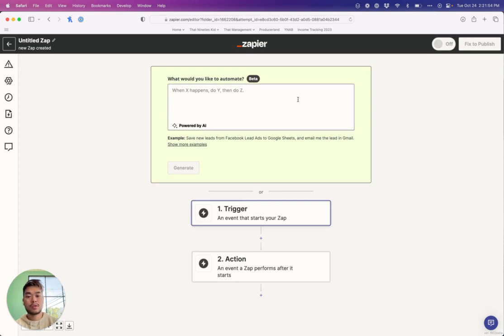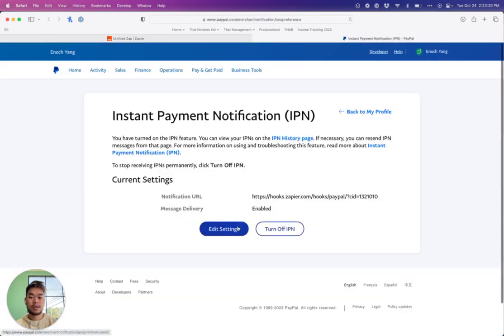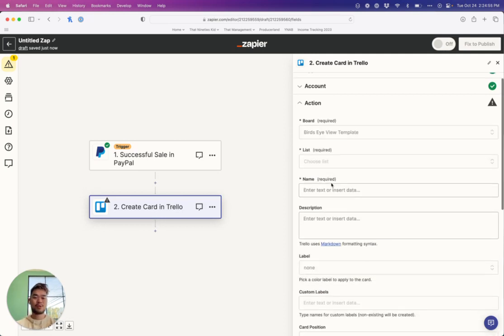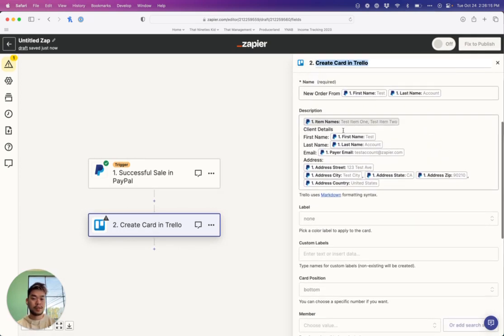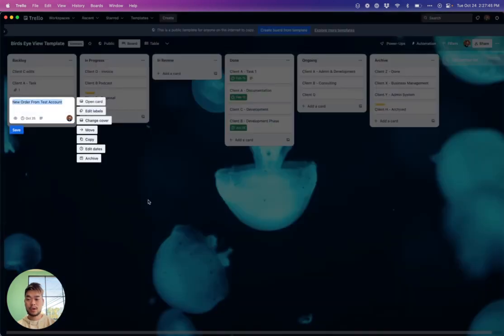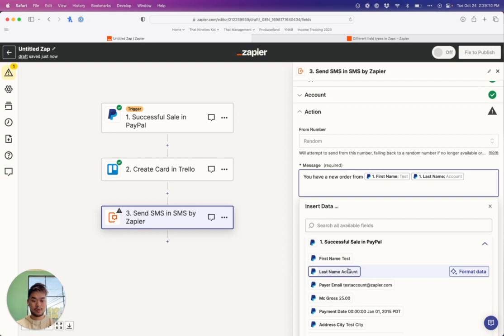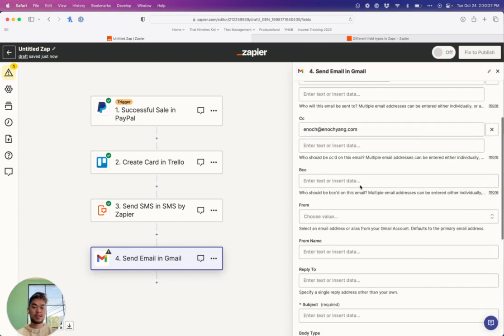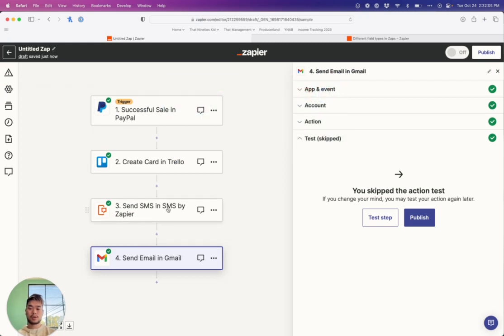Never Manually Process a Client Again 🚀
Keeping track of new orders and making sure that you get started on projects in a timely manner can be difficult. It requires you to keep a constant eye on your email as well as be in contact with new clients. But what if there's a way to automate all of this?

In this video, I go over exactly how I automate my client intake process and do it in a way where I don't have to constantly monitor my email inbox or even send any emails myself

Want to learn more?